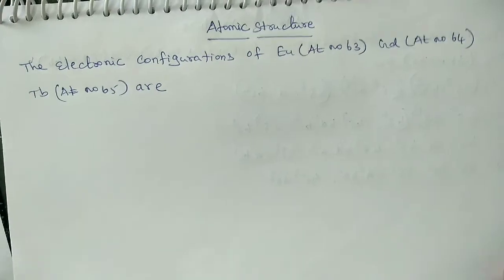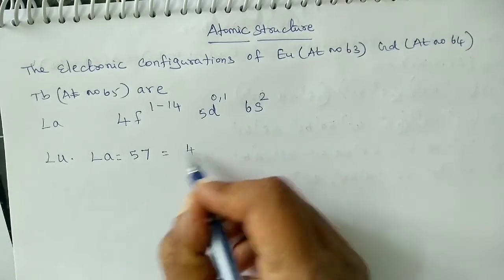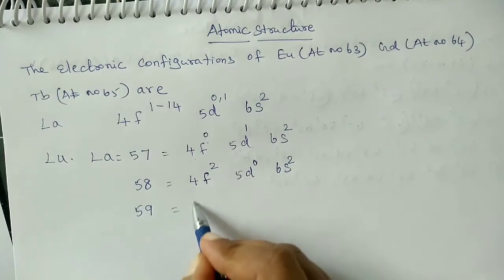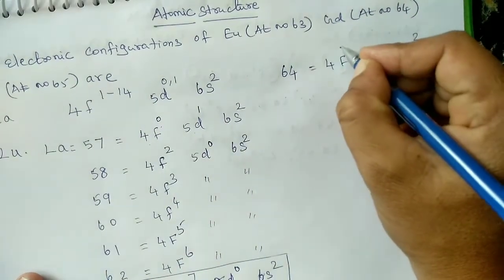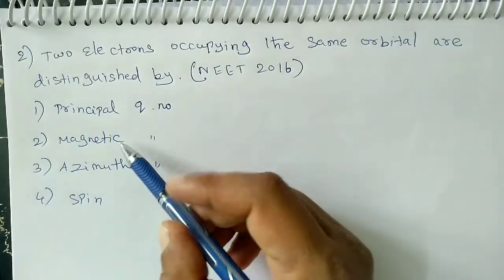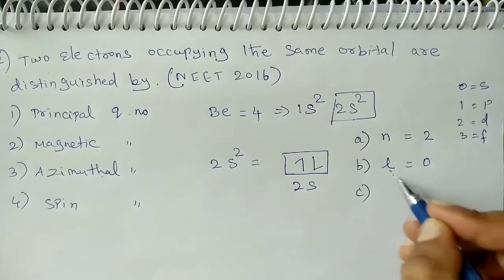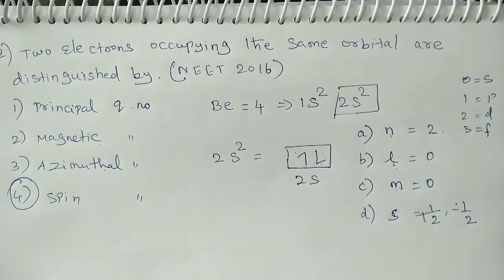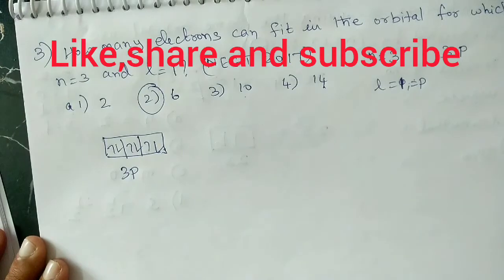NEET QUESTION PAPER CHEMISTRY 2016-2020 (ATOMIC STRUCTURE) ANALYSIS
neet question paper (chemistry) topic wise analysis from 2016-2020 .
  now analysing topic is atomic structure.